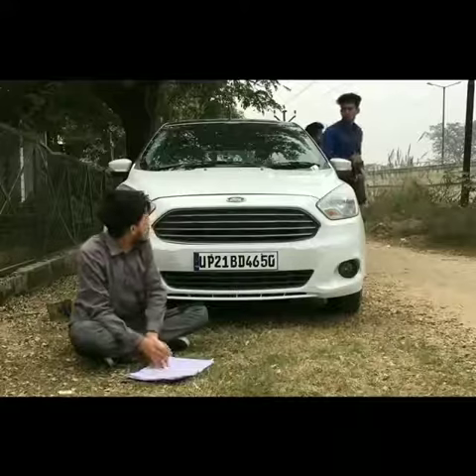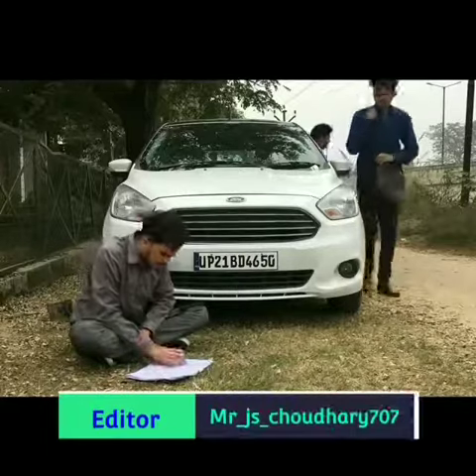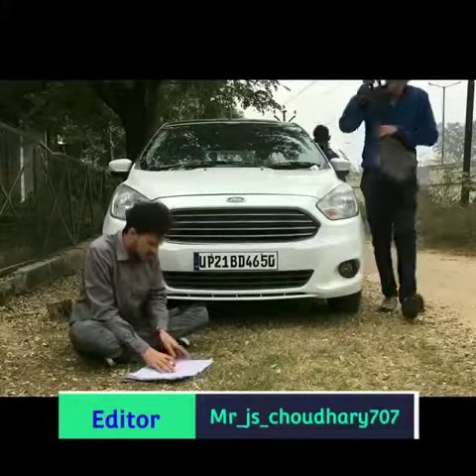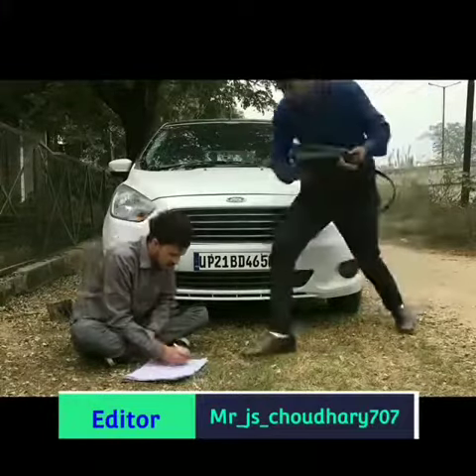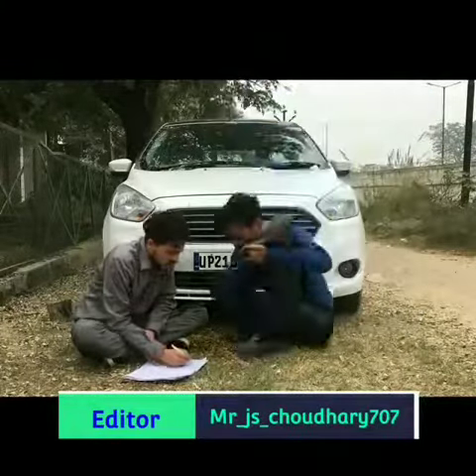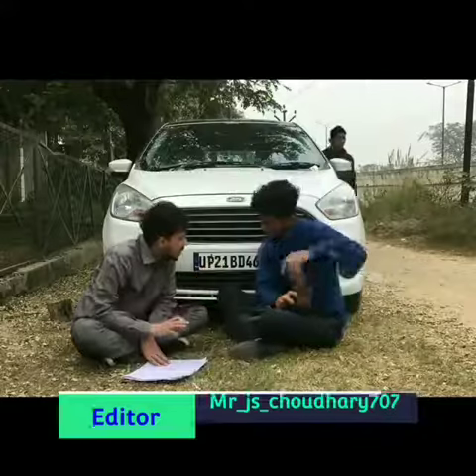Londiya = Zayn saifi 👩‍🦰😂😂 | Zayn saifi round2hell funny video ,r2h video